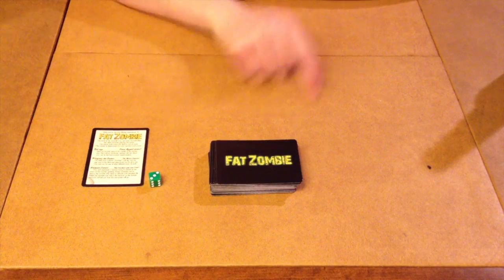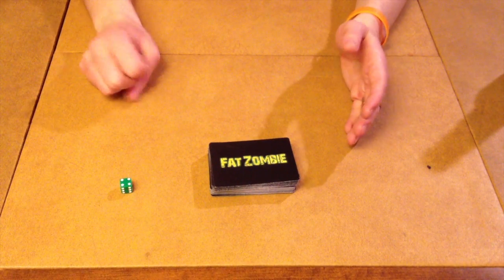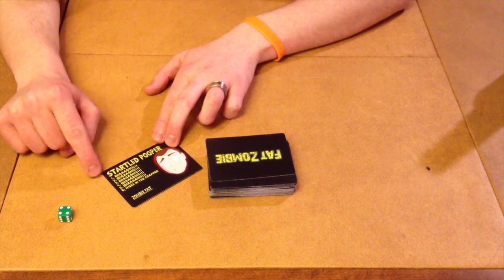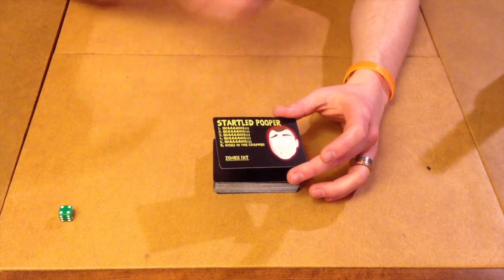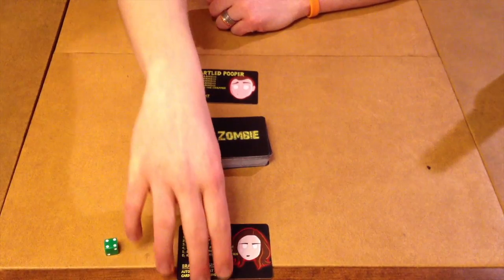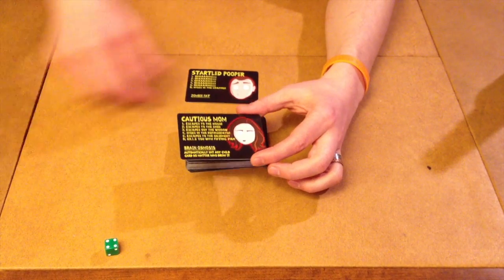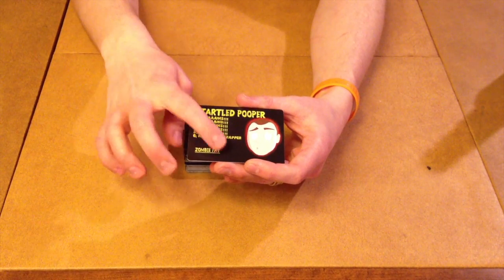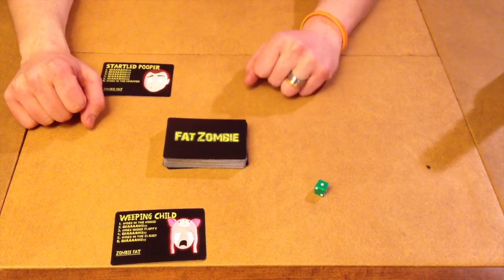Bower's Game Corner #134: Fat Zombie Review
I Review Fat Zombie from Dice Of march Games.

From The Publisher: The Zombies have come! Eat your fill of brains to become the fattest zombie. Only then will they call you King!

Fat Zombie is a funny little dice game, a game that melded two of our favorite pastimes: rolling dice and eating. Combined, they form an easy, fun-to-play game about trying to eat as many people as possible to become the fattest zombie! For once you become the fattest zombie... then you shall be King! Why King? Zombies don't care about money, political power or fundraising; they only care about brains. Not even the quality of brain eaten, merely the quantity.

So you and your friends (2-4) set out upon the grandest adventure: to eat as many brains as possible from the hapless humans! But be wary, for the humans are not without the means to defend themselves, and the fattest zombie may soon become the dead undead!

Playing Fat Zombie only takes about twenty minutes, even if you have never played the game. You and your friends are Zombies that wander the streets, looking for delicious brains! On your turn, you draw the top card of the deck and play it for all to see. You will then roll the die to see if you eat the human, if he escapes or hides, or if he kills you.